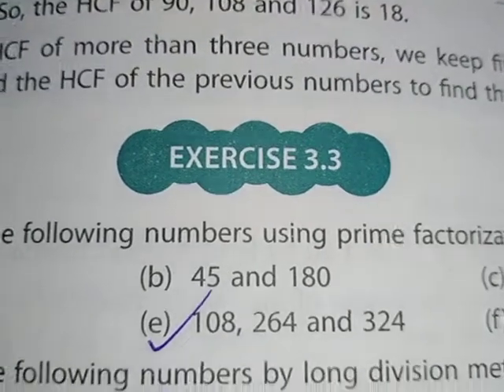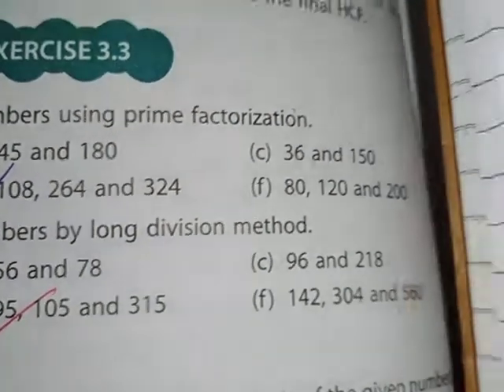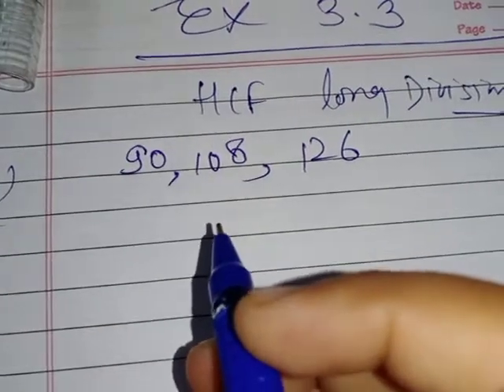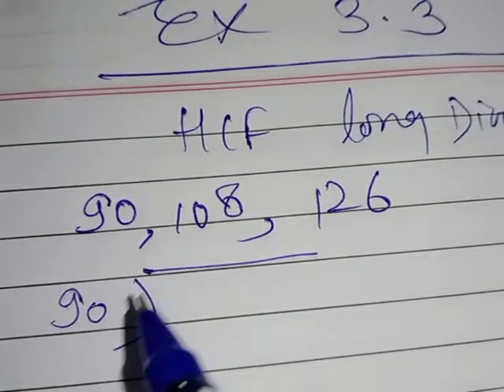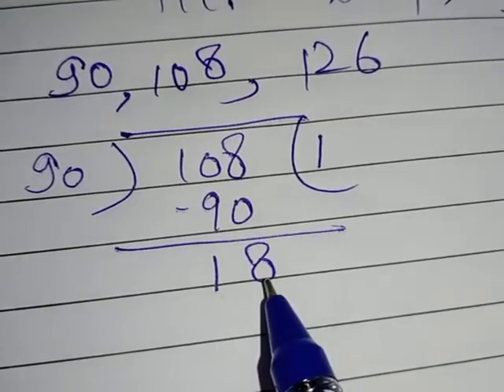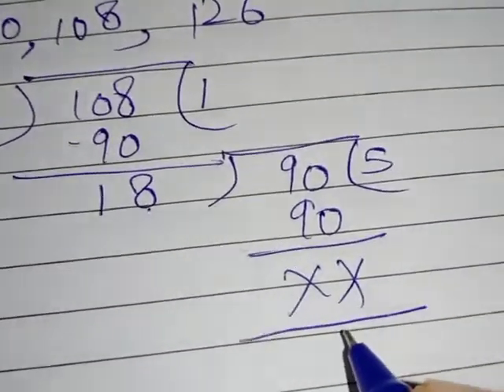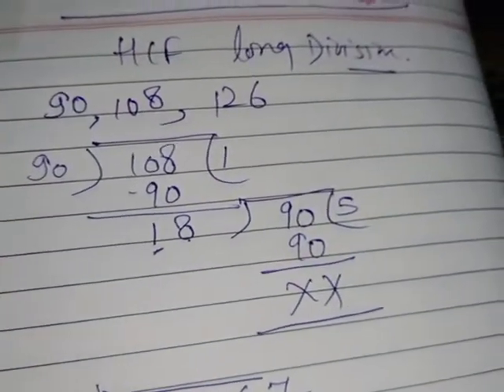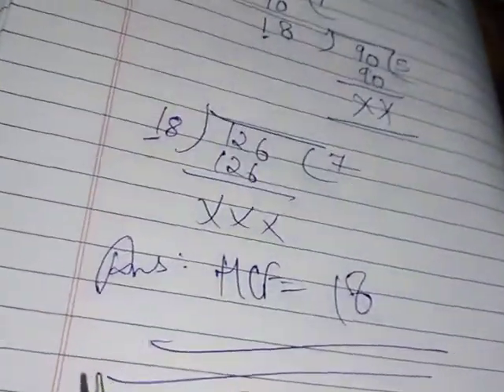August 2, 2020